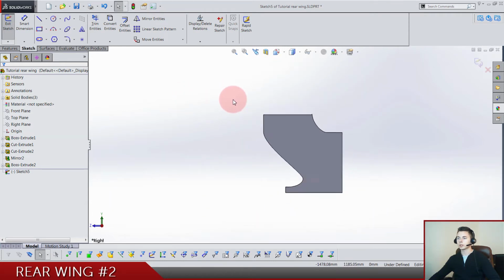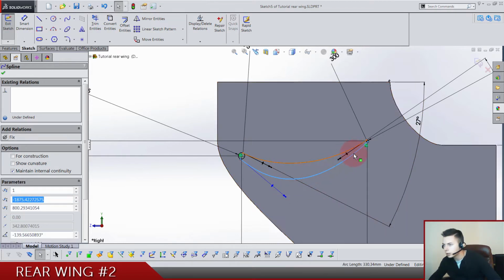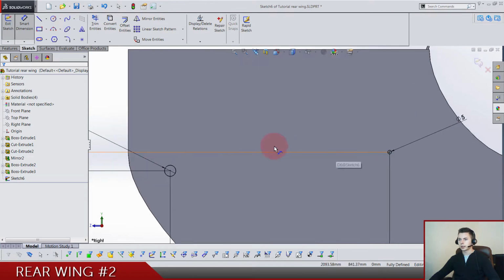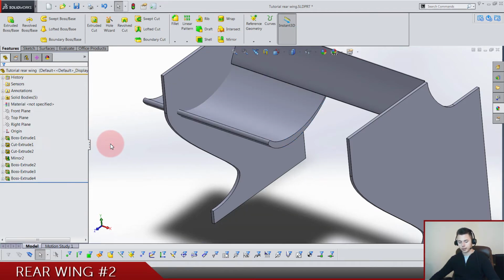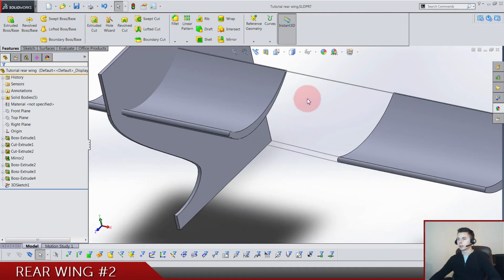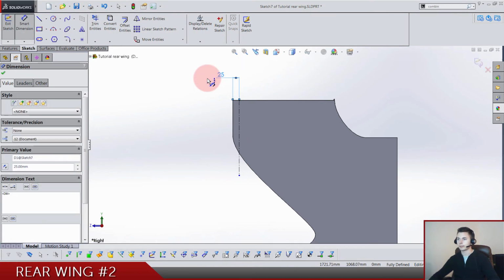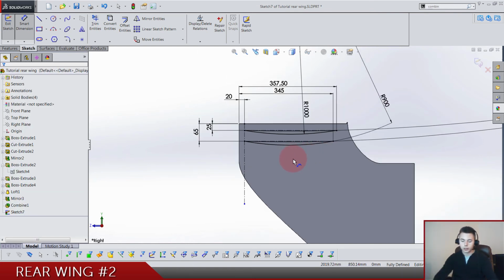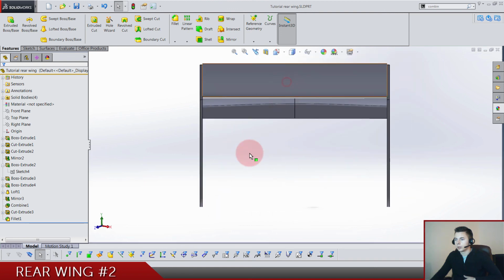Formula 1 rear wing (Williams FW-31) - SolidWorks tutorial #2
Formula 1 rear wing (Williams FW-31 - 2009) - SolidWorks tutorial Part 2

In this one we are making main flap of the wing and slots you are able to see from the side...

This second video is just a little bit longer but half job is done and there is only 2 short videos left to do so keep up!